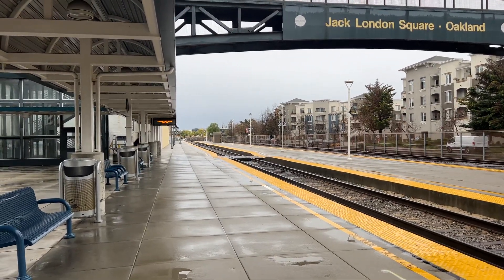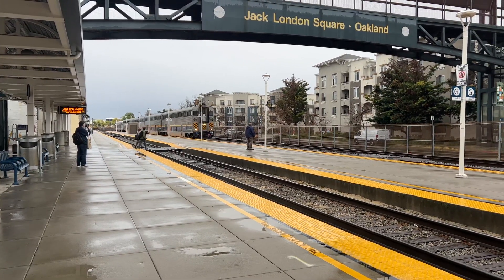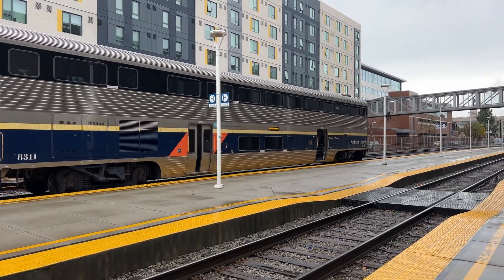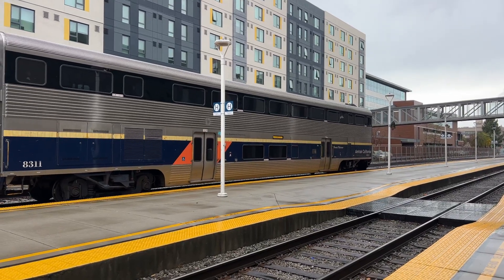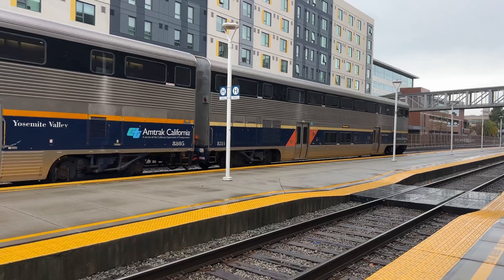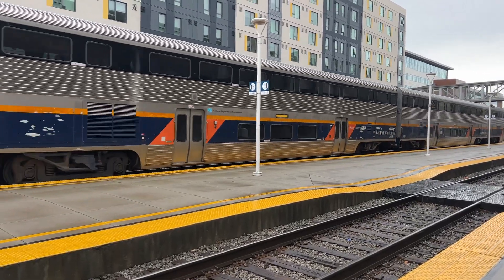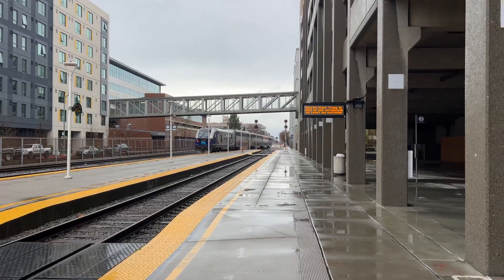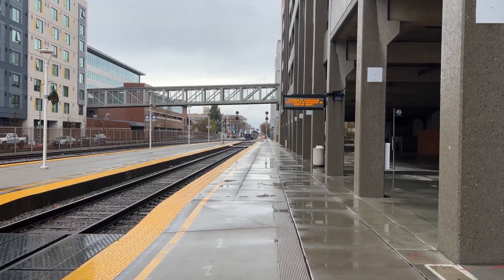Amtrak Capital Corridor #532 at Oakland Jack London Square Station Rainy Day in Oakland CA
The Engineer forgot to close the door on SC-44 Siemens Charger 2124 on Amtrak #532